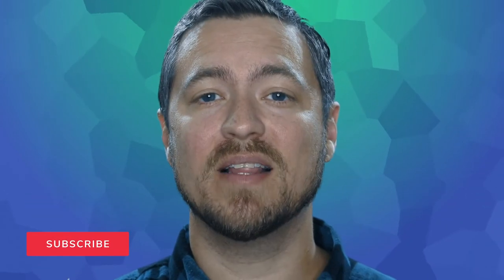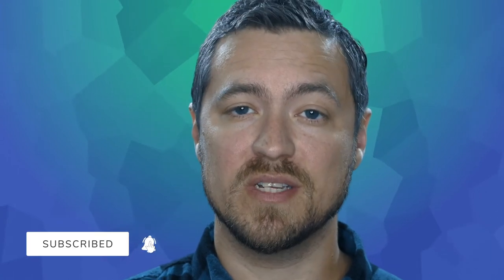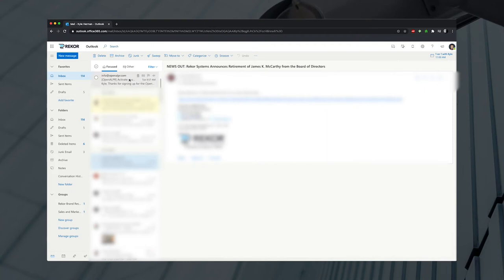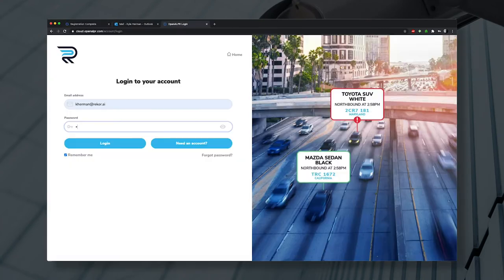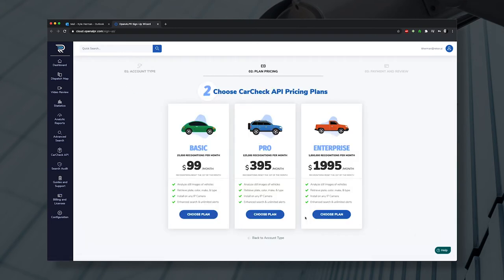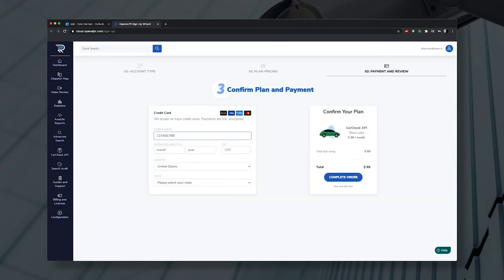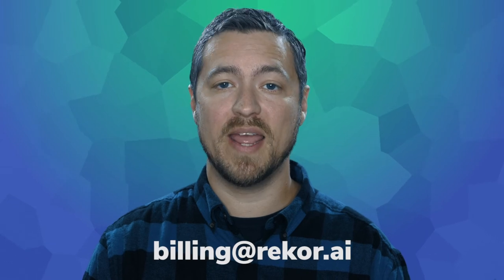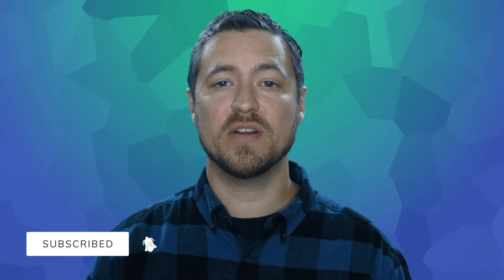How am I charged for CarCheck API?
After signing up for an account on OpenALPR.com, you will receive an email. Click on the link to verify your email and activate your account. Login to the OpenALPR portal and walk through our “Getting Started” wizard. Once you have entered your credit card information and selected your preferred account plan, billing will begin after your initial trial period and be charged monthly.